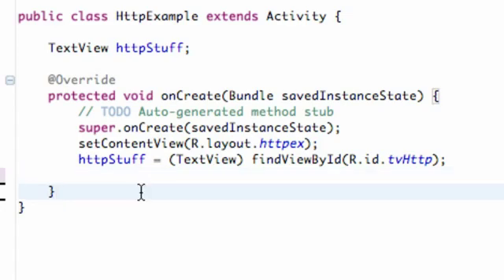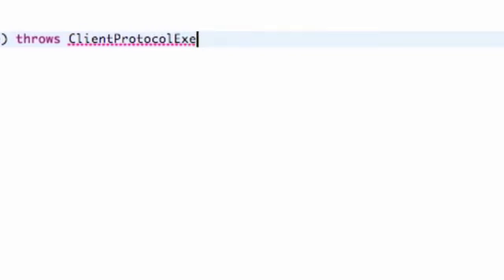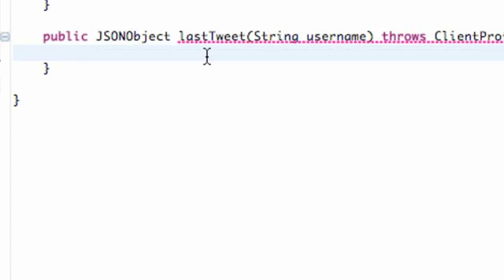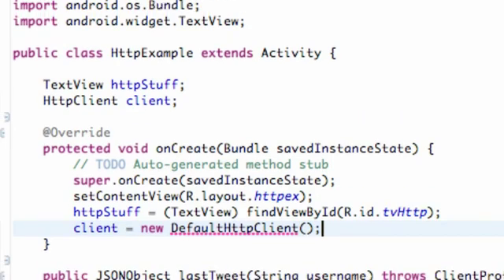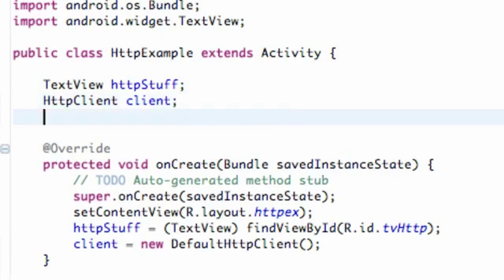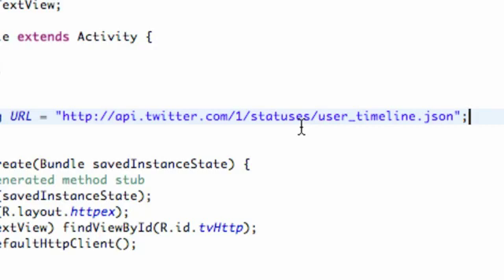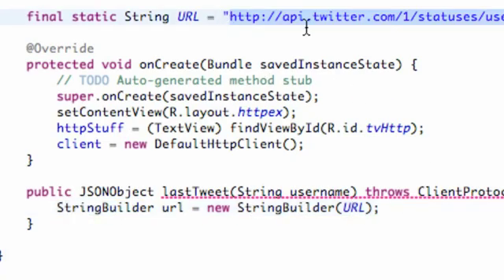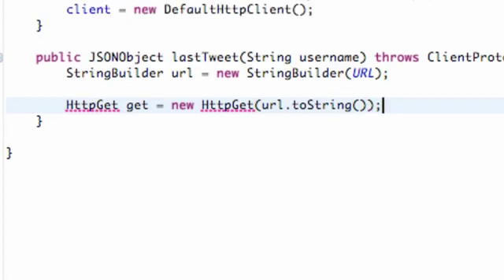Android Application Development Tutorial 150 Introduction to JSON parsing YouTube